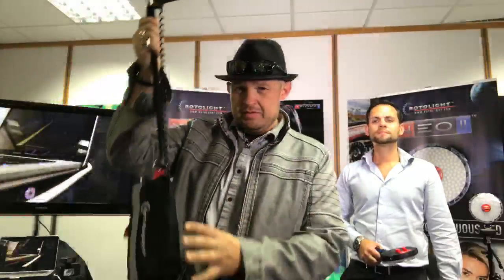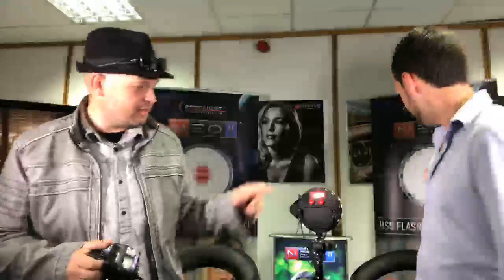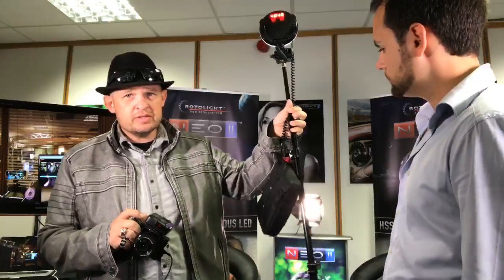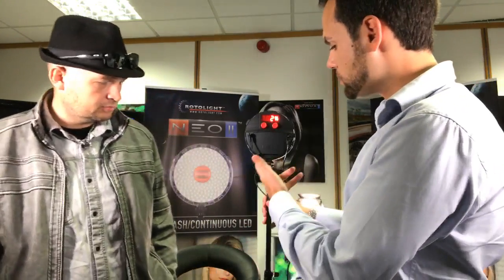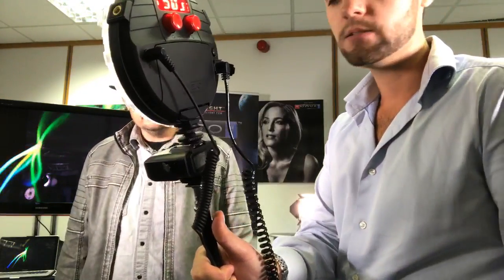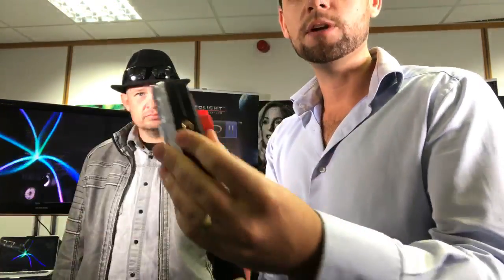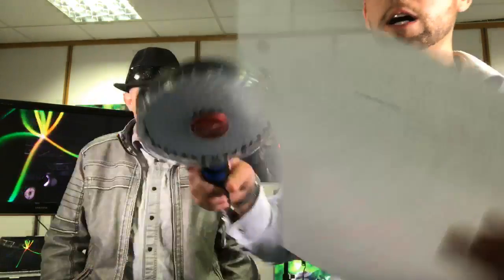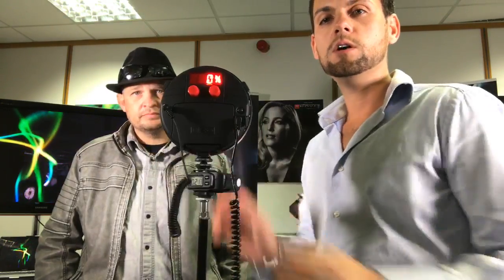Answering High Speed Sync Trigger System Questions regarding the Neo 2!!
Join Rotolight Master of Light Jason Lanier as he visits Rotolight Headquarters in London and joins Rod Gammons the Managing Director of Rotolight as they answer your questions regarding the Neo 2, a light that is destined to change the lighting game for photographers.

This was done at the request of Jason's followers who had lots of questions following the press release of the Neo 2.  We truly hope it helps everyone out there who's considering this system for their use.

If you guys are interested in picking these lights up please check out the specials they are running on these lights. These promos are available only on Rotolight's website and only for Fedora Nation!

Thanks!